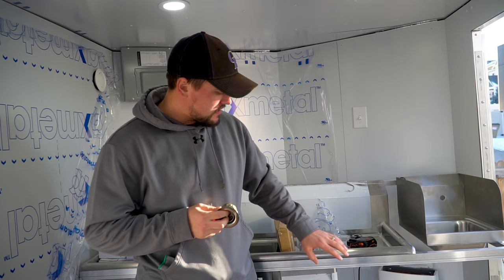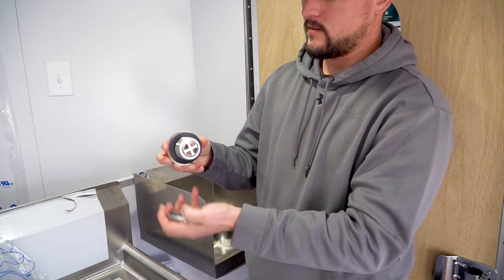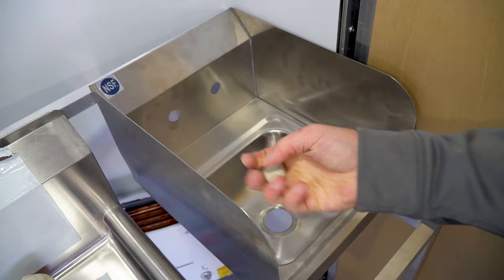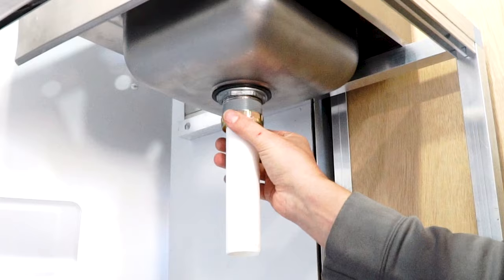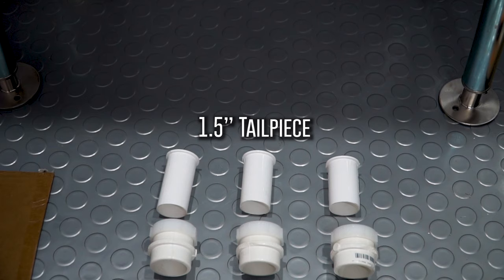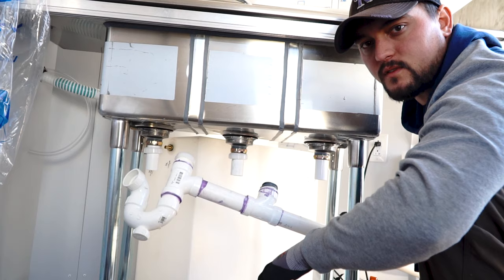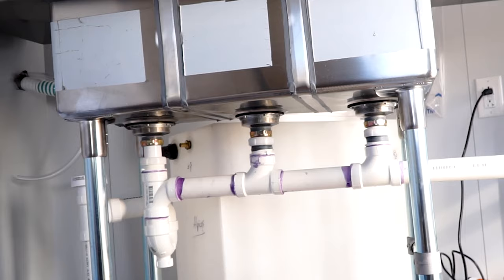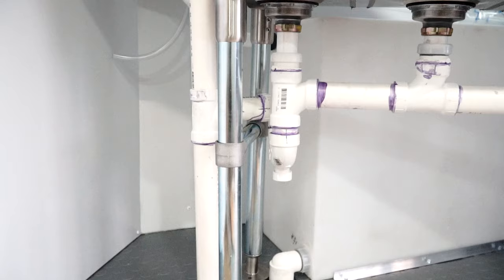DIY Plumbing 3 Compartment Sink & Hand Wash Sink Drains Food Trailer - CTC Ep.11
How to install commercial three compartment sink and hand wash sink drain plumbing in food truck/trailer. Triple Sink - Should be good

0:00 Intro
0:23 Sink Drains
4:33 Plumbing Assembly
7:16 That's a Wrap

Supply List:
3 Compartment Sink
Hand Sink
Plumbers Putty
Megatape Thread Tape
Air Admittance Valve
PVC Cement